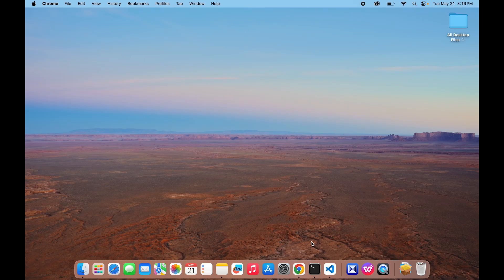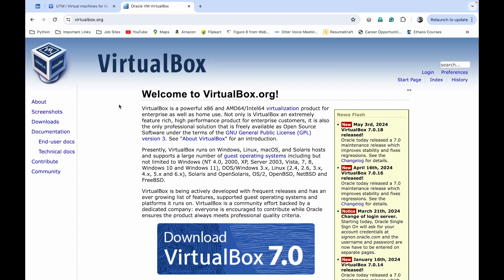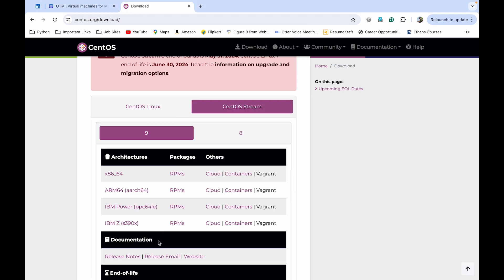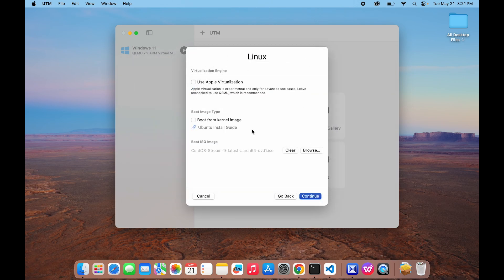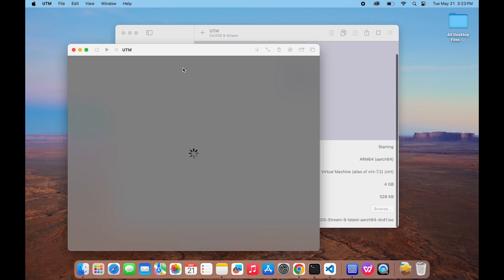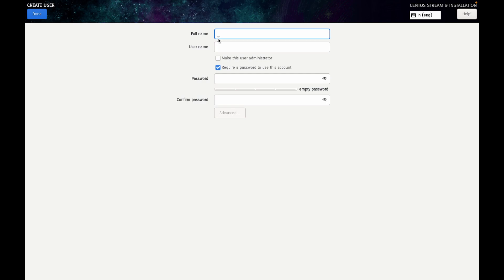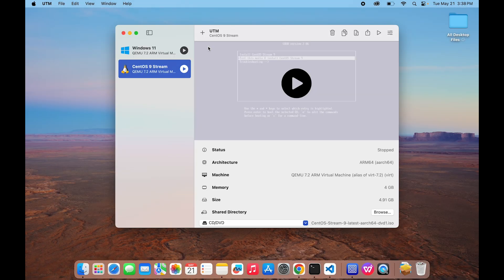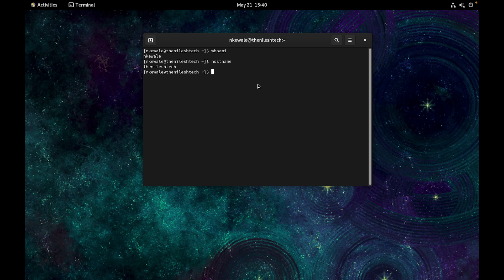5 Minute CentOS 9 Stream Setup For Your Virtual Machine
Learn how to install CentOS 9 Stream on a Virtual Machine UTM to create your own Linux practice lab. Follow along as we guide you through the CentOS installation process step by step. Whether you are looking to install CentOS on VirtualBox or VMware, this tutorial covers everything you need to know. Enhance your skills in Linux by setting up CentOS 9 Stream on your virtual environment. Perfect for beginners and advanced users alike. Start practicing Linux today!

00:00 Introduction
00:20 Prerequisites Downloading
01:55 Installation Process
04:15 Change Hostname
04:40 Remove ISO from CD/DVD
05:10 Booting the system